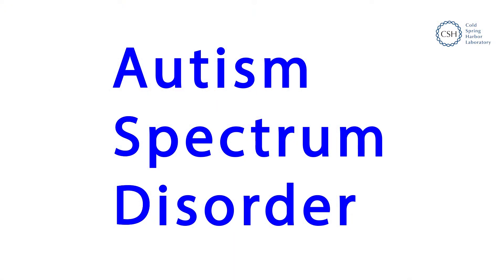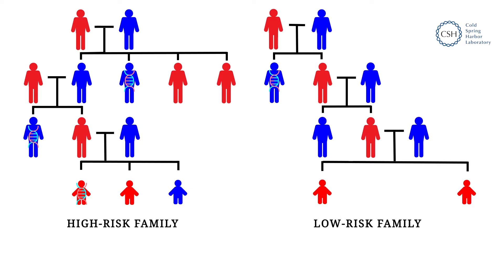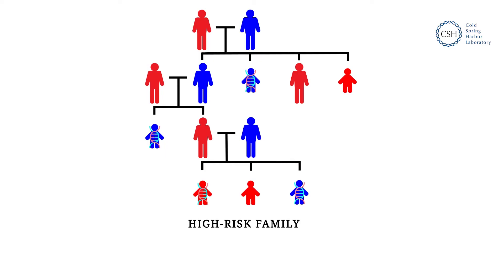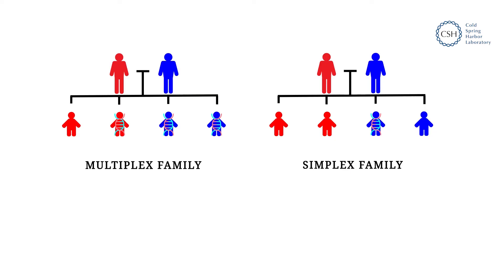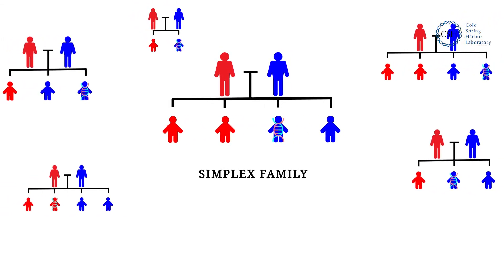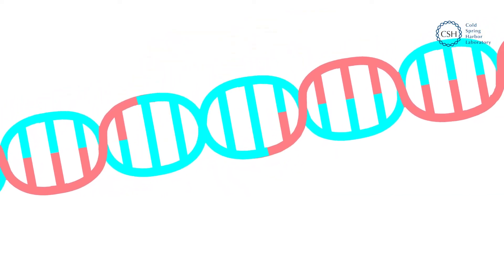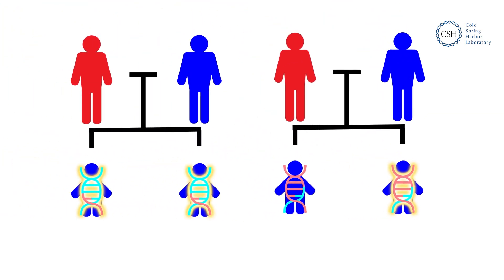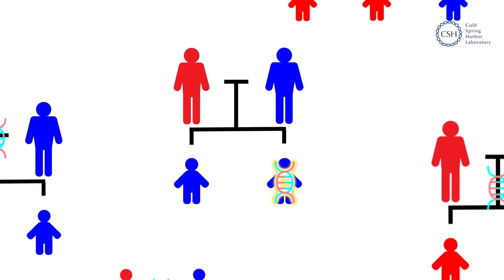Autism in the family tree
CSHL scientists have studied the genetics of autism across hundreds of family trees. This animated video shows what they’ve found.